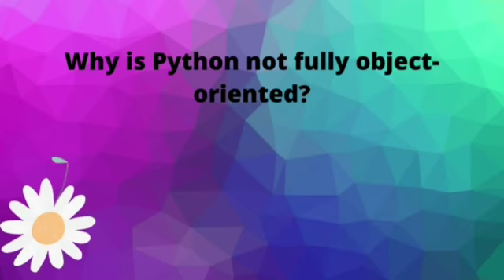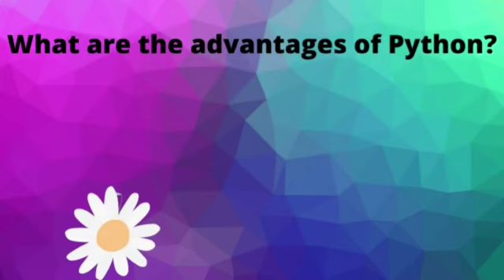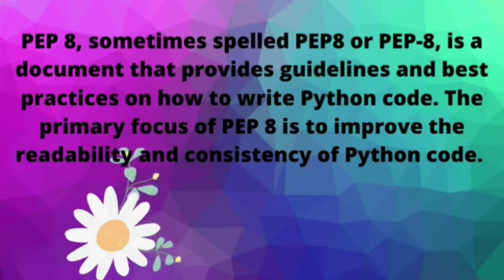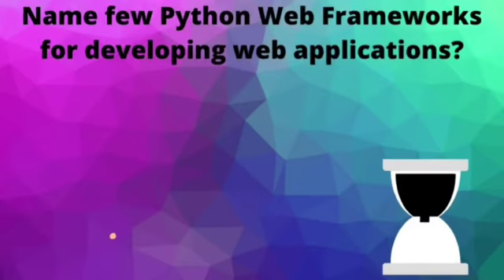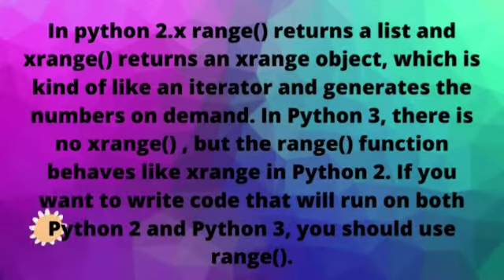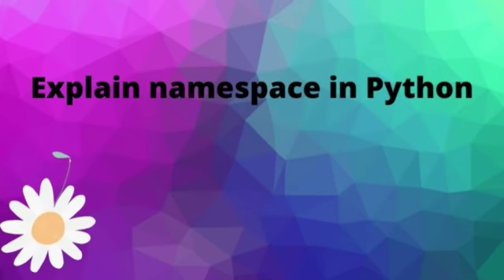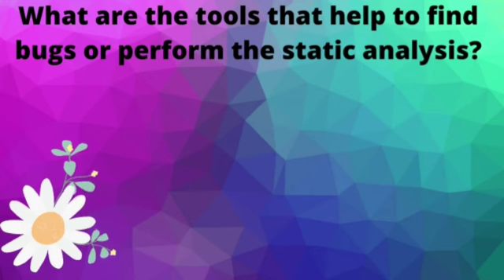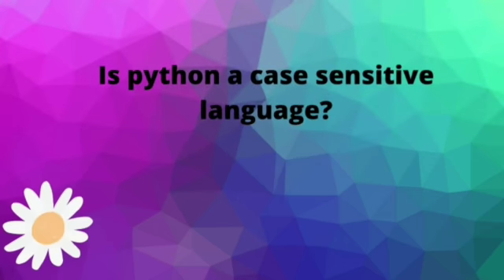Python interview questions/IT companies python interview questions/Top 15 python interview questions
Hello friends
Today we have posted python interview questions..which is useful for many youngsters..